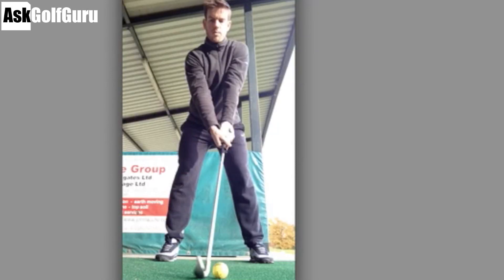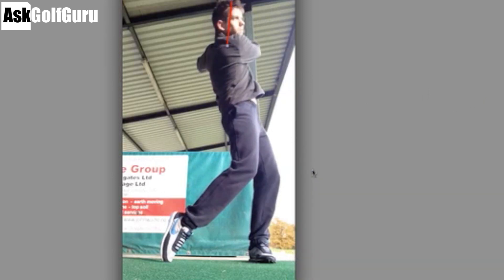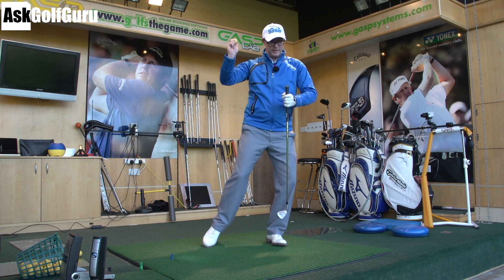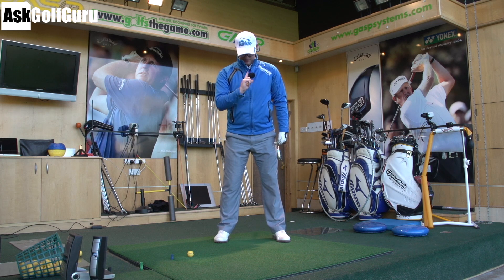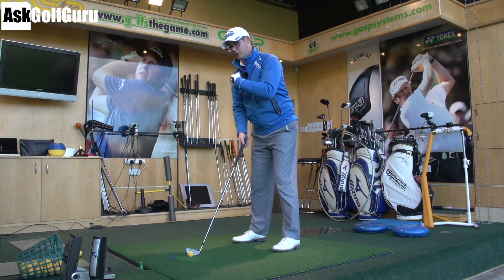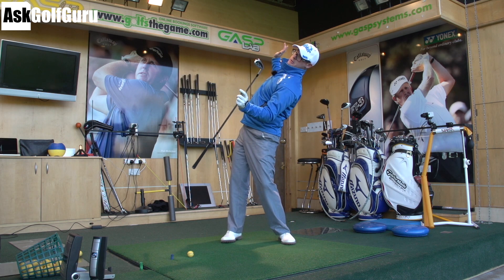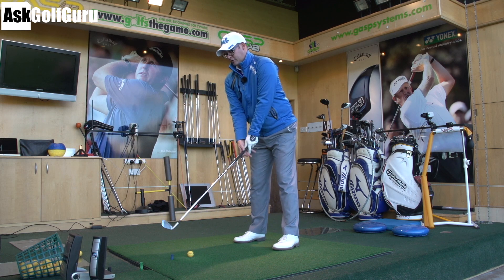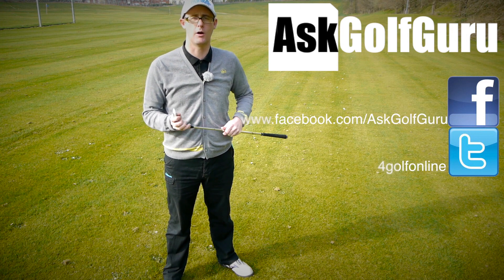Golf Swing Body Turn Golf Lesson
Golf Swing Body Turn Golf Lesson with Mark Crossfield PGA professional AskGolfGuru. Mark talks body turn and how to get the most out of your shoulder turn and hip turn. Play your best golf with improved impact and stroke which can be directly controlled through your body turn. Easy to follow golf tips, drills and lessons from Mark Crossfield AskGolfGuru.